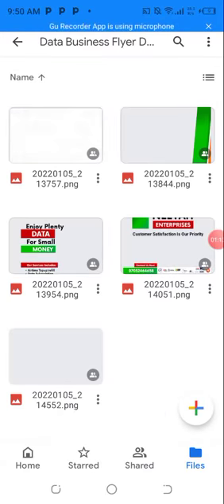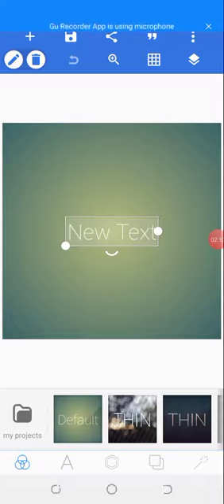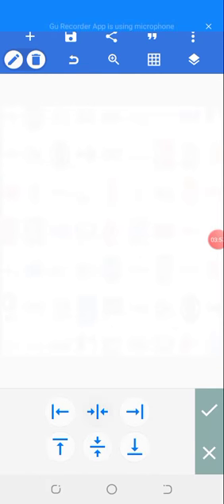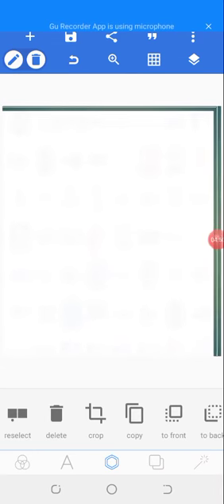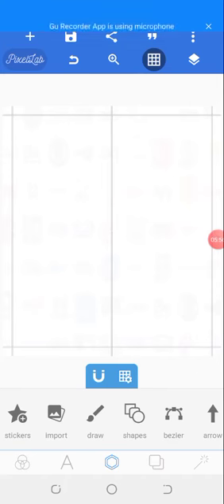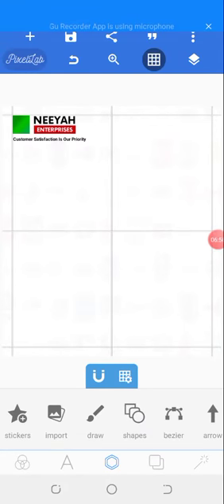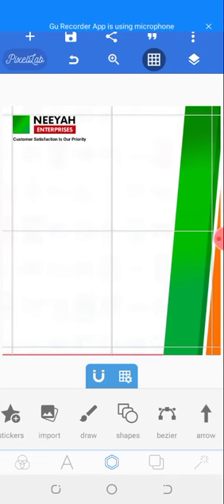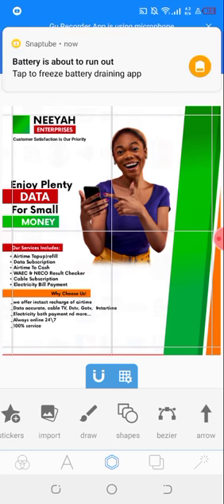Data Business Flyer Design With Your Smartphone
Pls Kindly Chat Me On WhatsApp For Link To the Materials I Used To Create This Design